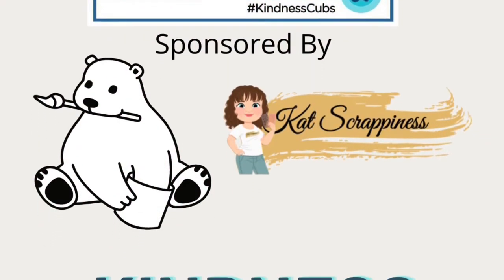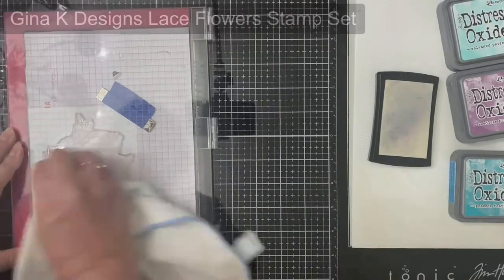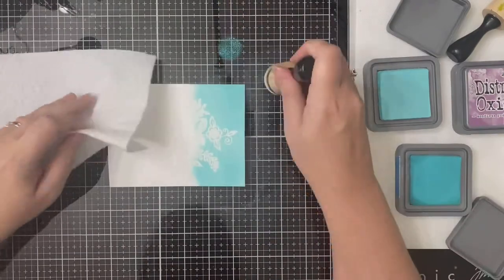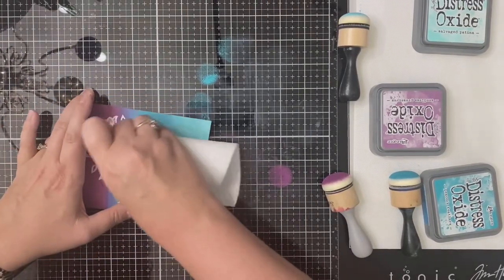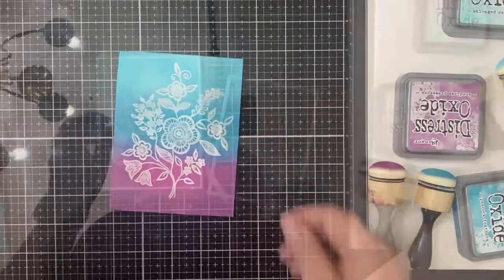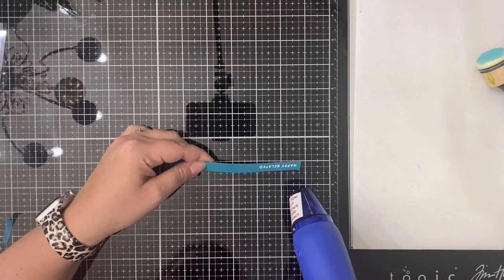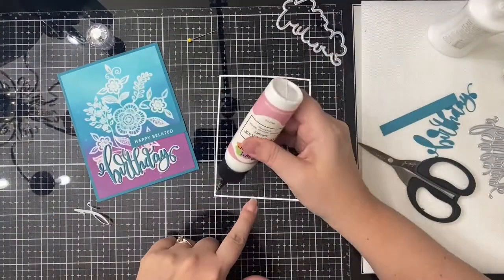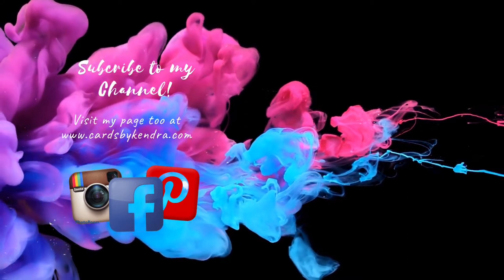Distress Oxide Ink Blending w/ Salvaged Patina & Embossed Resist Technique Floral Card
To enter, head on over to instagram and hop along!

Ranger Embossing Powder Clear 1 oz. Jar
Ranger Embossing Powder White 1 oz. Jar
Stampin’ Up Noble Peacock Rhinestones